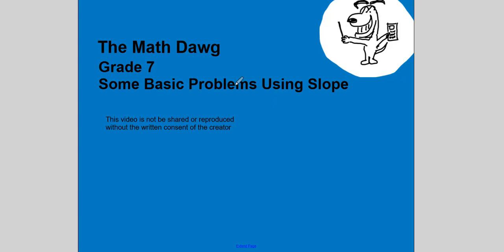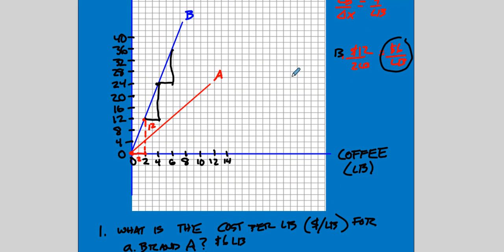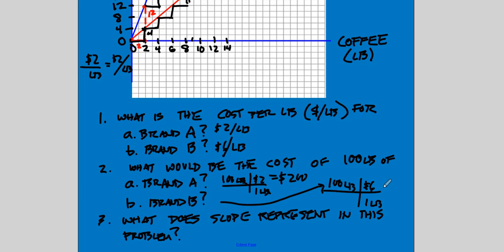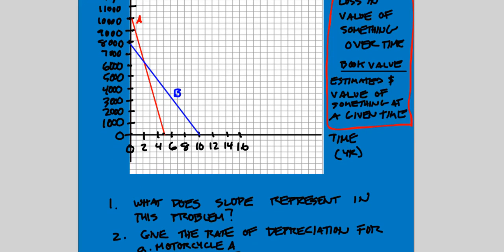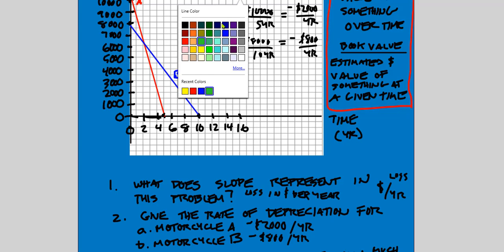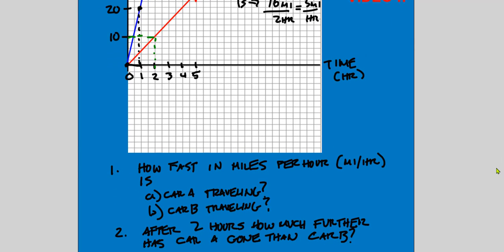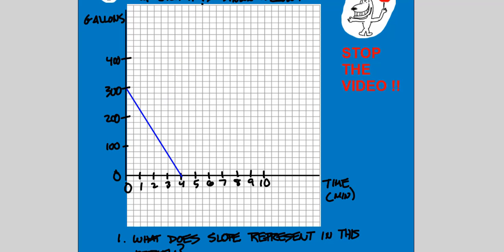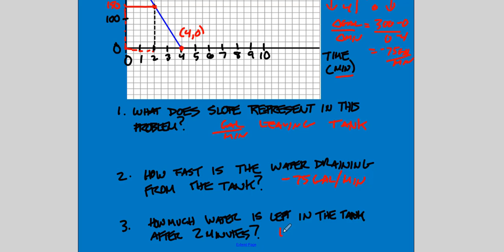Some Basic Problems Using Slope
This video provides some problems that give you graphs of slope that you have to interpret and answer questions about. There is a problem about comparing costs, a problem about depreciation, a problem about comparing distances travelled, and a problem about draining a tank.